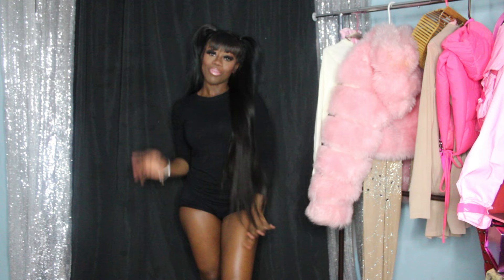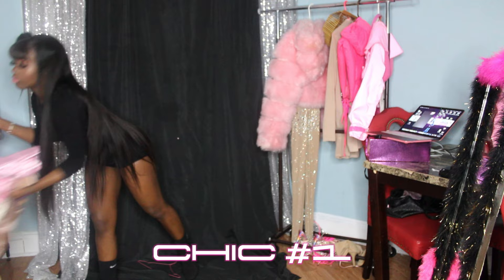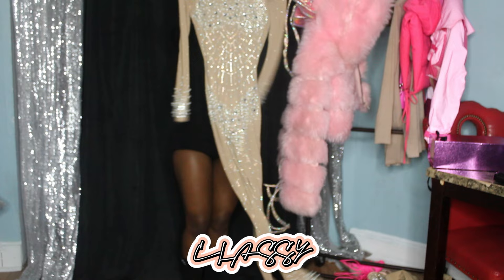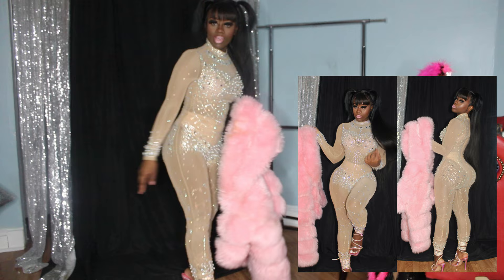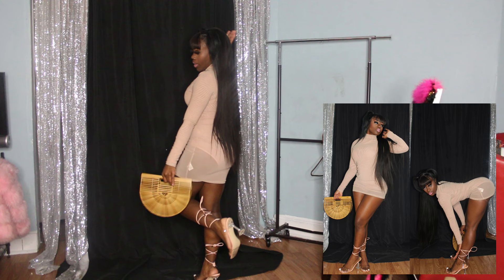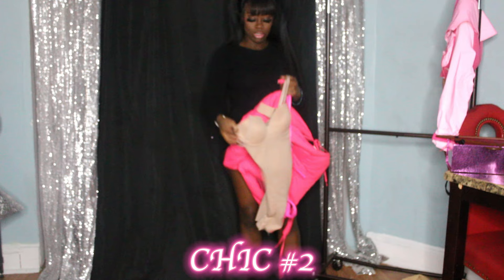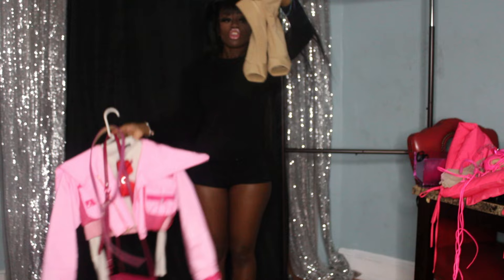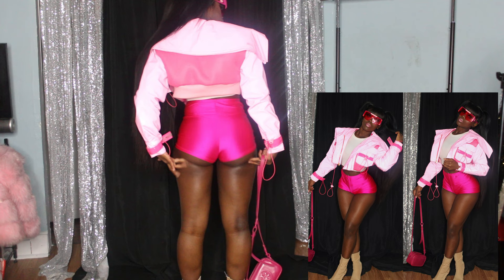NUDE x PINK 💅🏾 OUTFIT HAUL | ALIEXPRESS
hiiii hunnies it’s Part 2 of the COLOR SERIES 🐐 new colors WEEKLY!
tell me what colors y’all wanna see next .. ?  🔴🟠🟡🟢🔵🟣🟤

BUSINESS PAGE #1 - ShotbyTonez_4K

BUSINESS PAGE #2 - Tonez_Boutique_

DROP ANY FUTURE VIDEO REQUEST🥂

goal: 3.0K